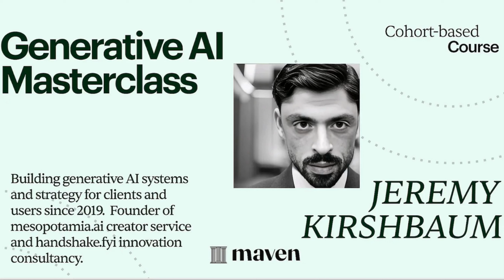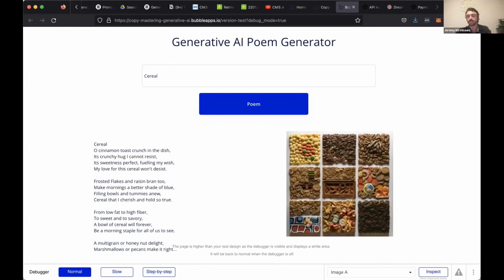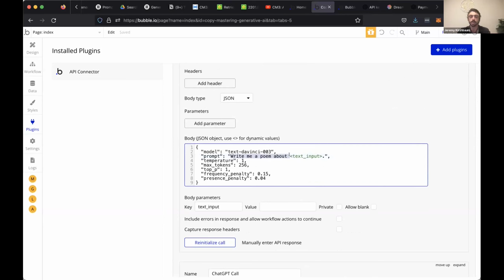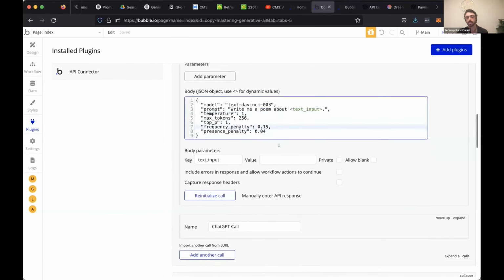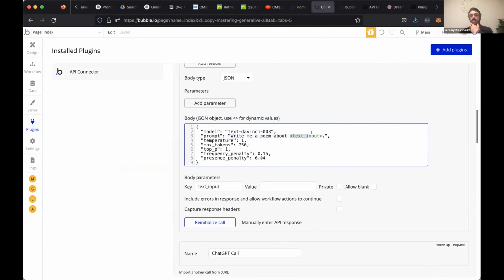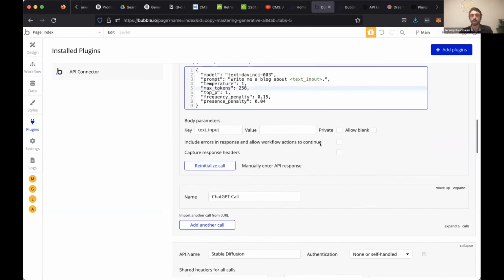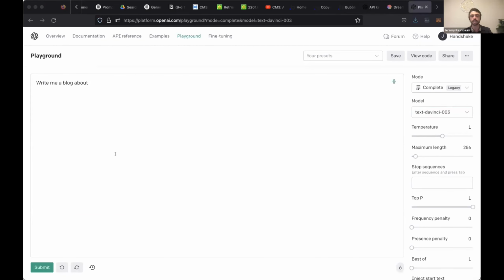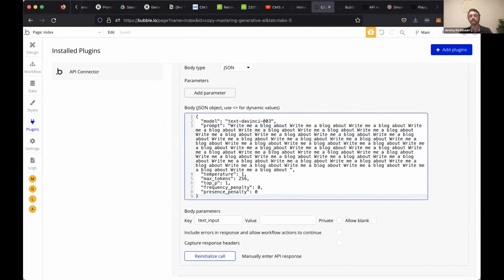Teaser of our Generative AI Masterclass; building your own AI tool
In this video, we show you a hands-on session of our Generative AI Masterclass, where we teach you how to build AI applications which respond to your unique needs. Hands-on sessions occupy half of our course, making sure students walk away not just with conceptual understanding but also with applicable skills and projects they can showcase.